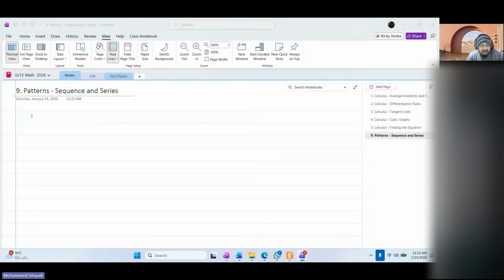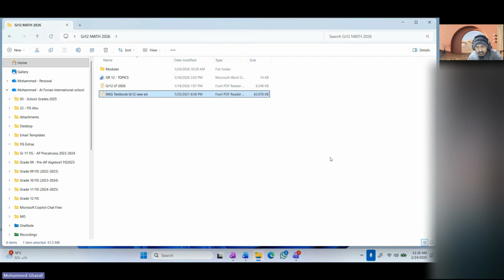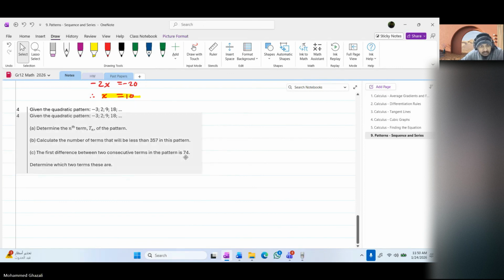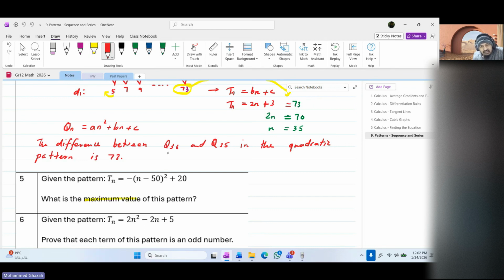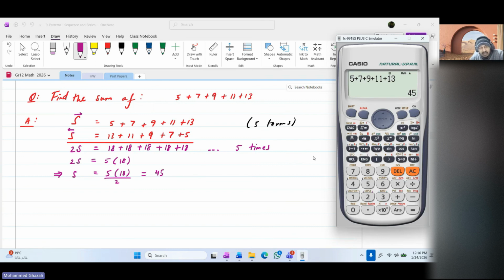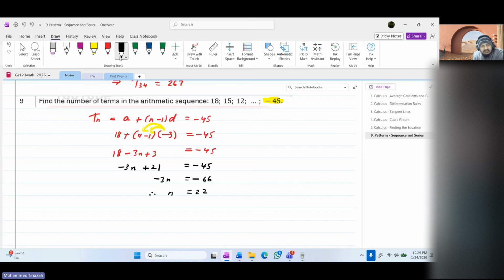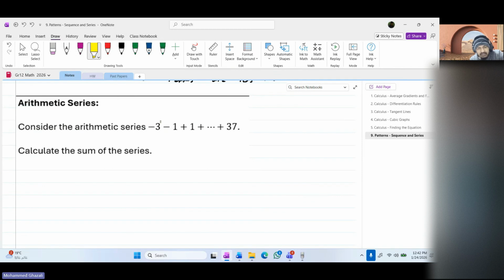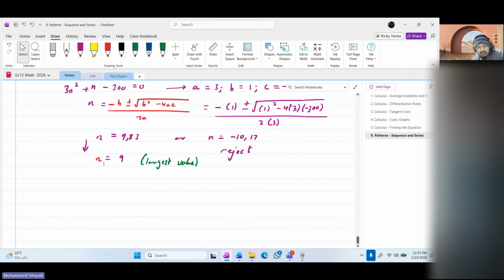Patterns, Sequence and Series - Quadratic Patterns and Arithmetic Series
Grade 12 - MATHEMATICS P1
In this Video you will learn about:
Patterns, Sequence and Series -
a) Quadratic Patterns
b) Arithmetic sequence
c) Arithmetic Series (including proof)